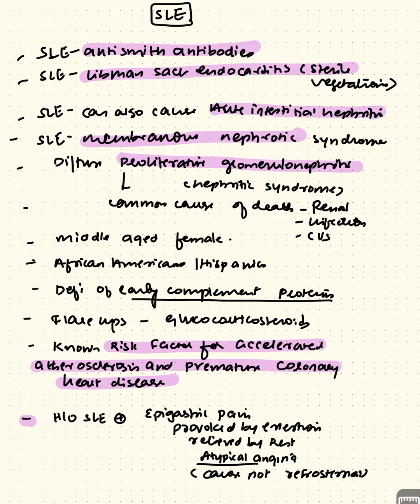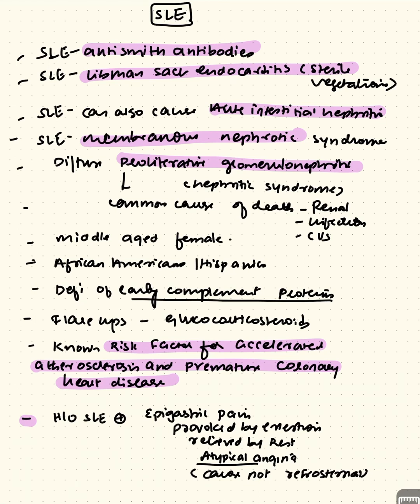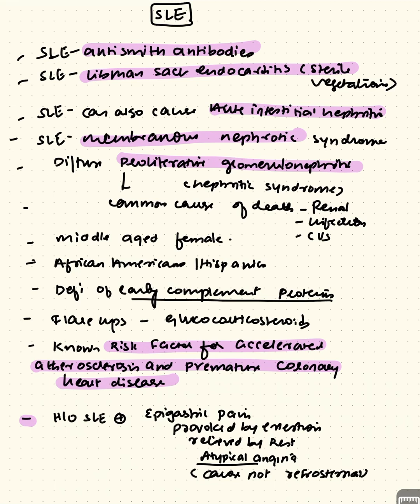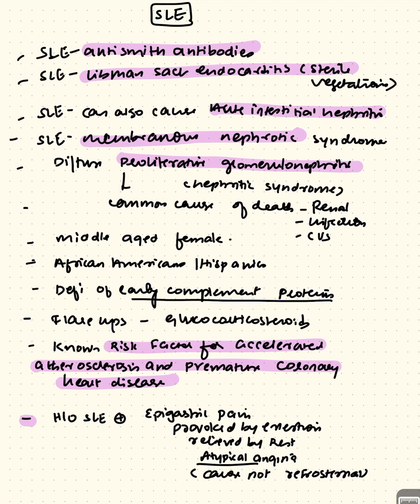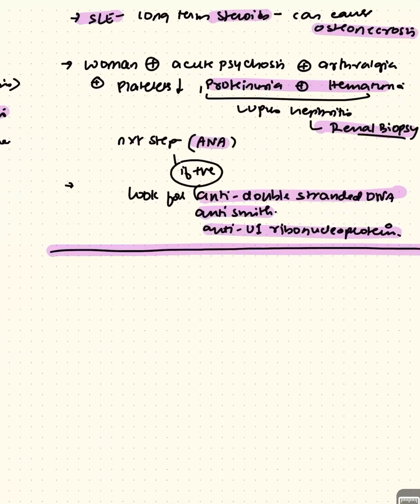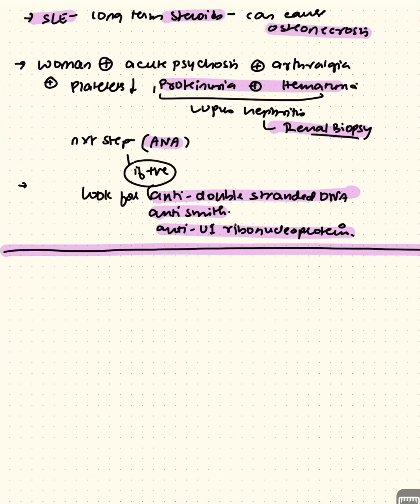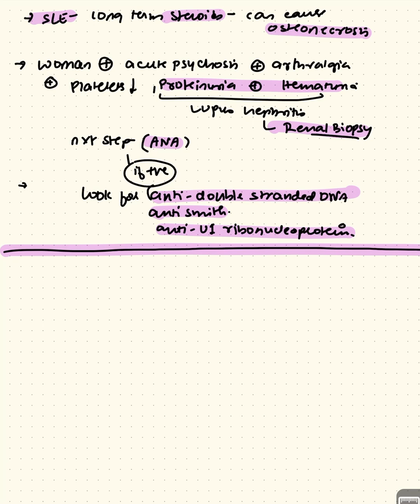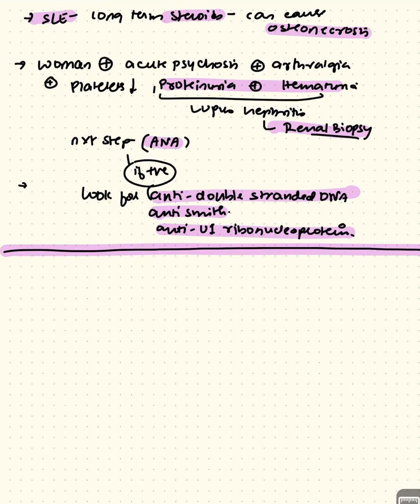SLE for step 2